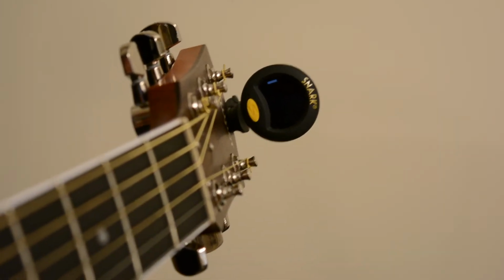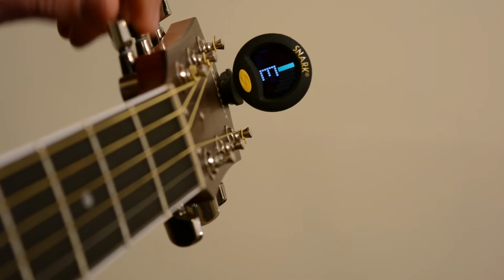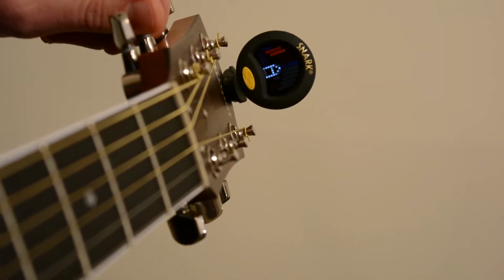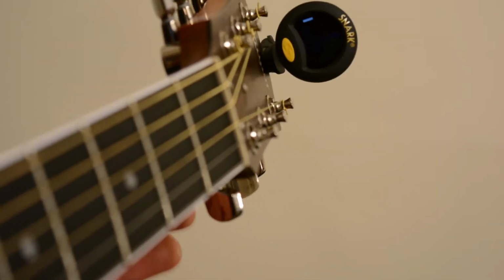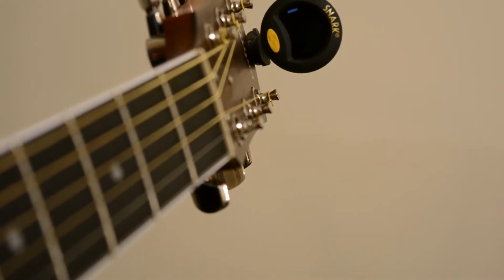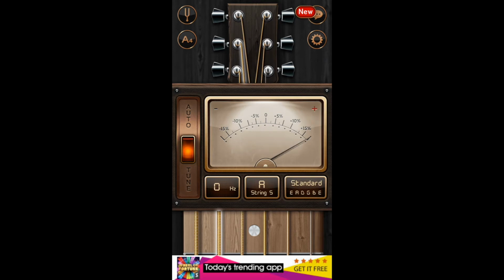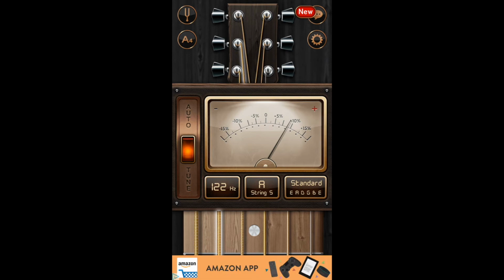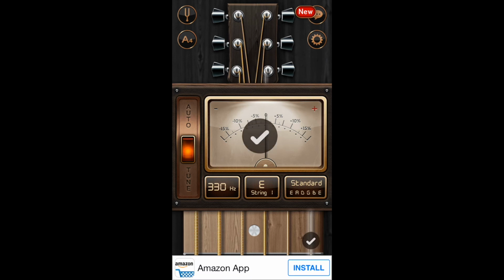How to tune your guitar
Guitar tuners and how to use them - a guide for parents really but useful for anyone who is new to the guitar.
Tune your guitar every time you play it, it's incredibly important.